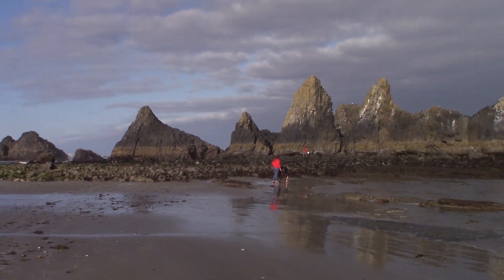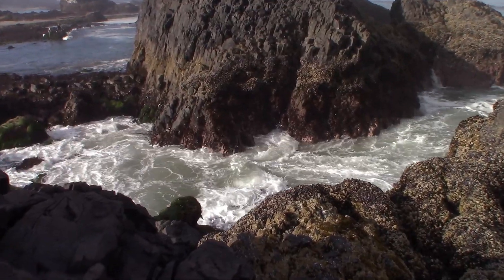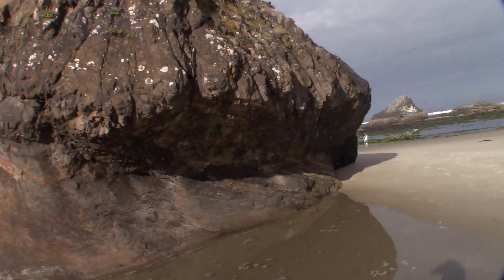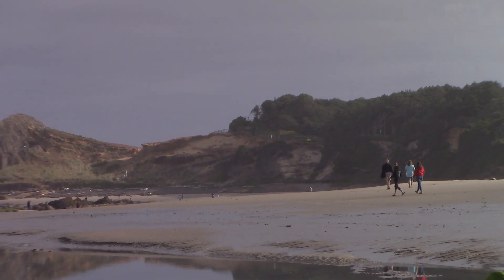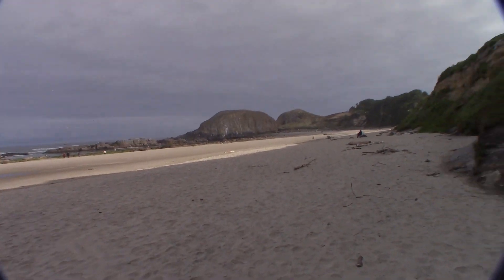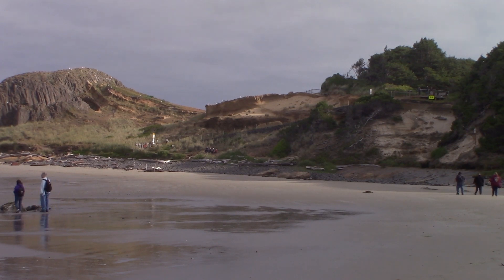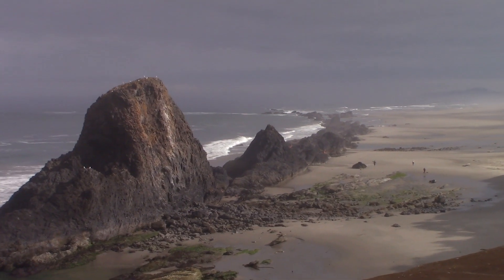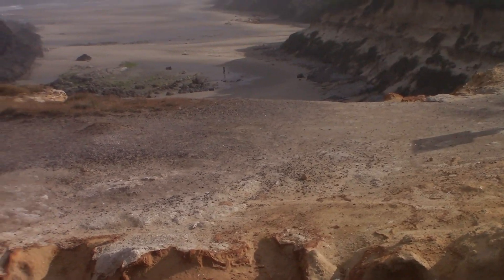Seal rock mudfossil. part 2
continued detailing of a mudfossil from part 1. Showing evidence to confirm ancient text that the Earth is formed out of biological creatures. confirming that geology is biology.